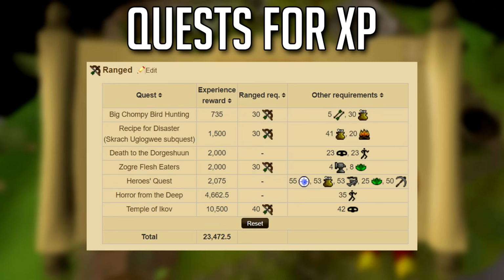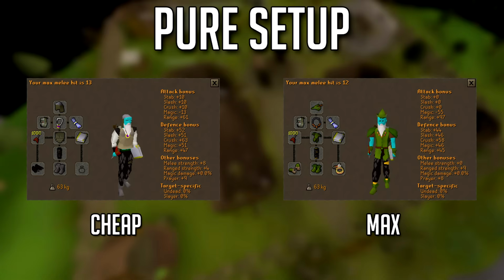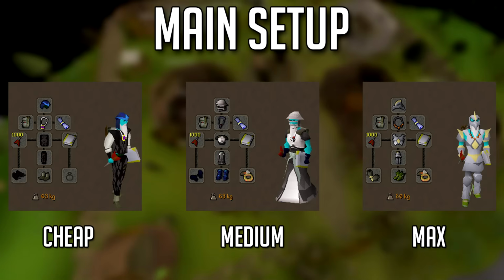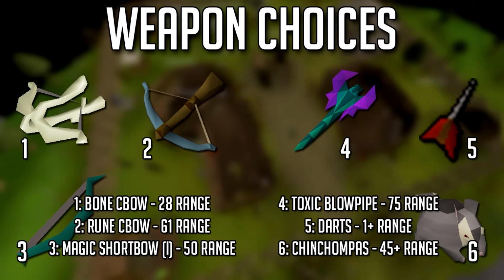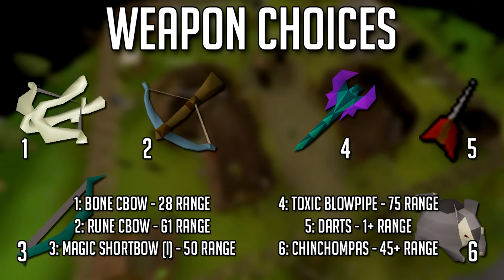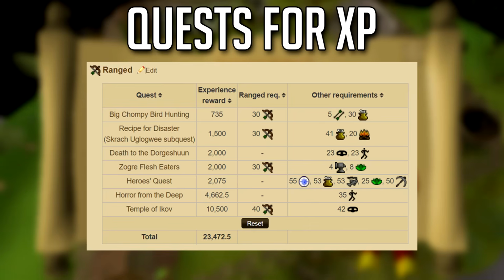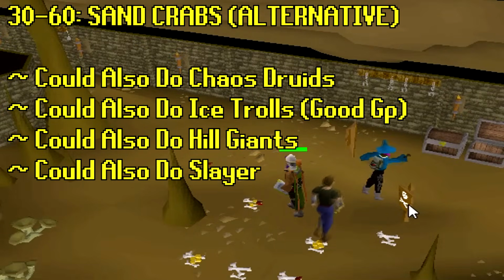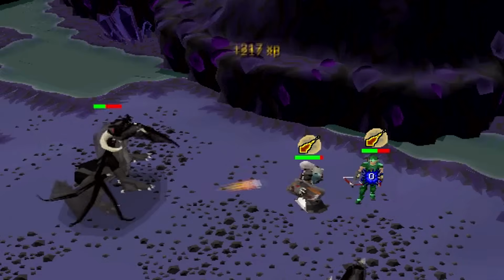[OSRS] In-Depth FULL 1-99 RANGE Guide (Best Methods)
►►► EVERYTHING you will need to know about training range in 2018 OSRS! If you enjoy this video throw a like please! Ive also posted every 99 guide video out there!

Dive into item flipping/ merching/investing!

Join The Clan ► "SEERZ"/ "SEERZ II" CC

[OSRS] In-Depth 1-99 RANGE Guide (2023 Best Methods) ranging training oldschool runescape seerz [OSRS] In-Depth FULL 1-99 RANGE Guide (Best Methods) 2024